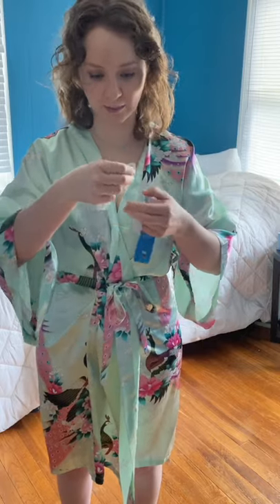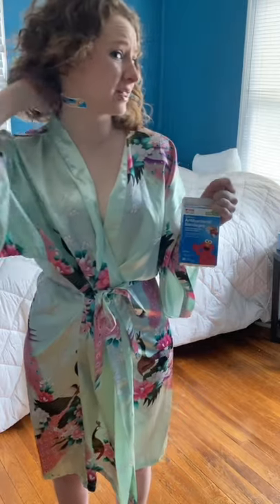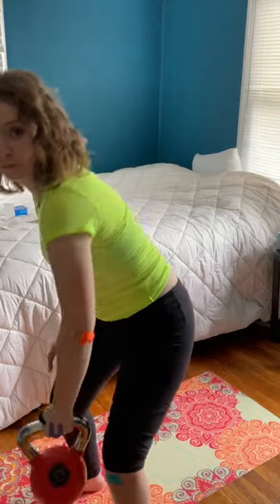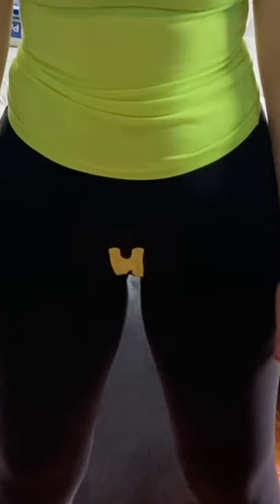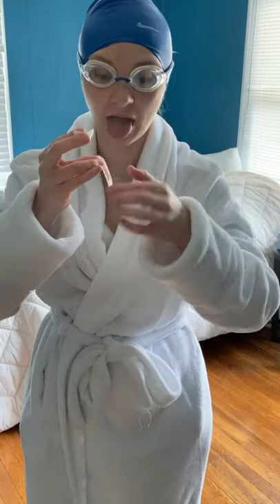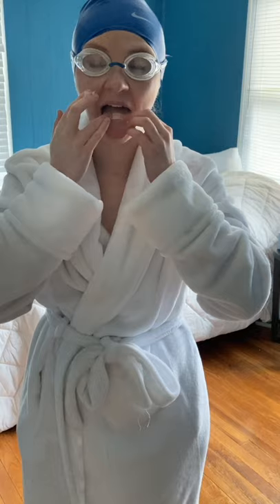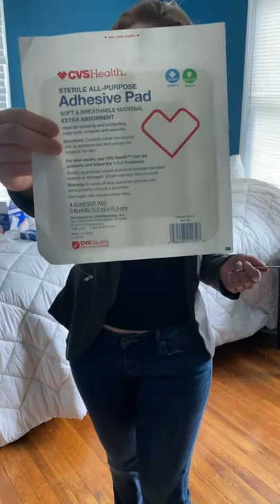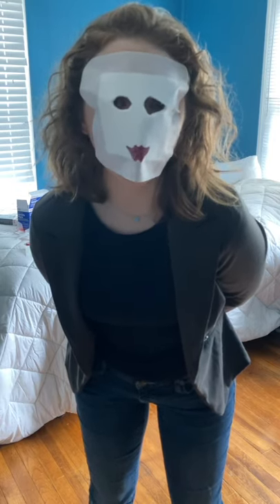Band Aid Try On Haul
Ten Ass City's Ash does her first try-on haul.

​@estefaniapoveda5833 @RealKenisha @BaileyStewart @sayehfbaby @themaddiecahill @ALLISONBICKERSTAFF @sophieeclough @Emshelx @BRONNIEEDay @KaraBacon @xx.rosaliee @NicoleHerring @hannahmeloche @BrooklynAndBailey CLOTHING AND BODY MIX Natasha Kirsten @ReyaSunshineTV @PhoebeYvette @playfuledoncia3117 @allyiahsface @BriObaseki @hannahgarskevlogs3793 @Daneedani @briannabell1757 @ValentinaVictoria